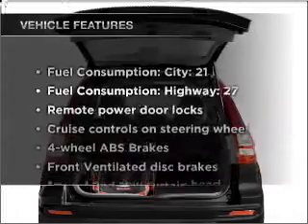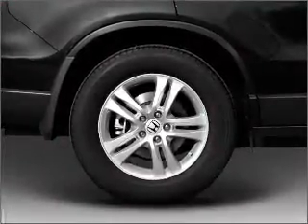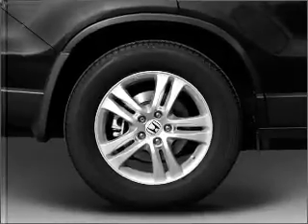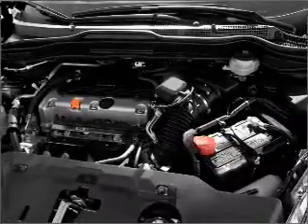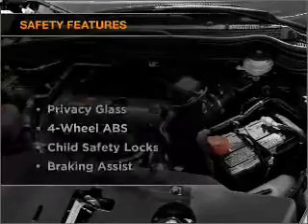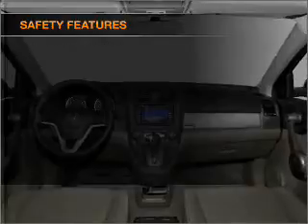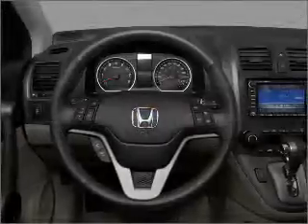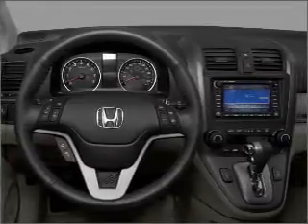Honda CR-V-BIG SALE-CA BAY AREA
Big Honda Cars for Sale Event serving the Bay Area, Alameda Ca, Berkeley, Castro Valley ca, Oakland ca, Union City Ca, Fremont Ca, San Francisco ca, Pleasanton Ca, Dublin Ca, San Mateo Ca,Serramont Ca, Colma Ca, Redwood City ca, San Jose ca, Palo Alto ca, El Cerrito Ca, & Northern Ca areas.
Year: 2011
Make: Honda
Model: CR-V
Trim: SE
Engine: 2.4 liter inline 4 cylinder 16 valve
Transmission: 5-Speed Automatic
Color: Royal Blue Pearl
Mileage: 0
Address:
1302 Marina Blvd